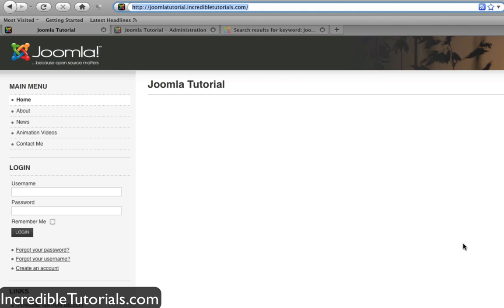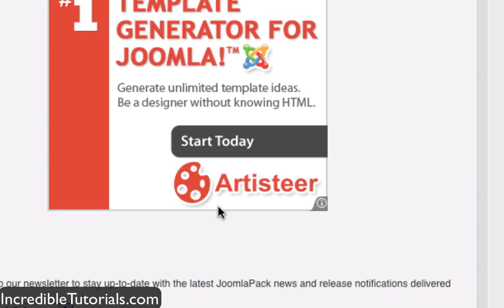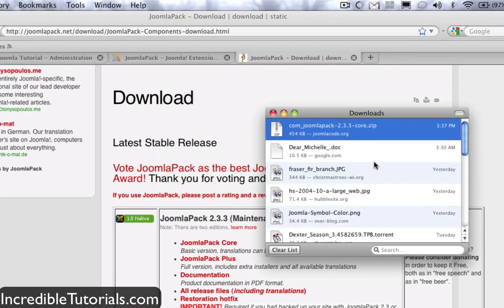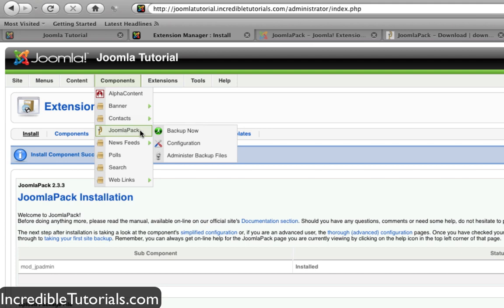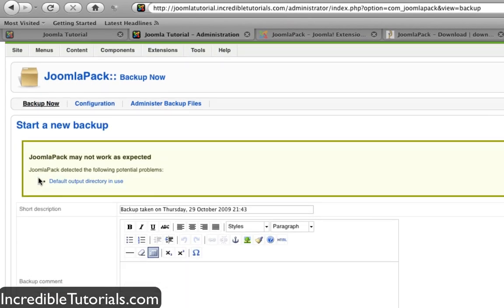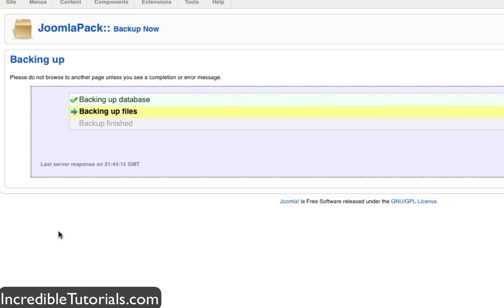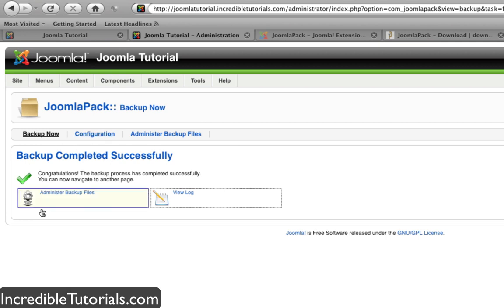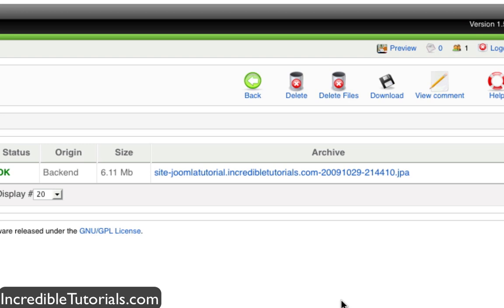Joomla Tutorial: How to Backup Your Website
In this short tutorial I show you how to use a component to make a backup for your website.